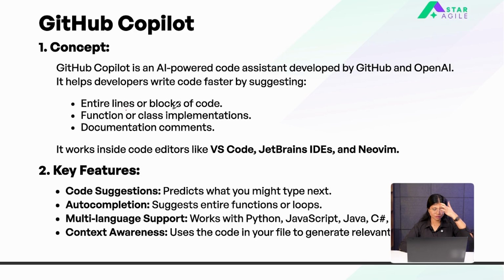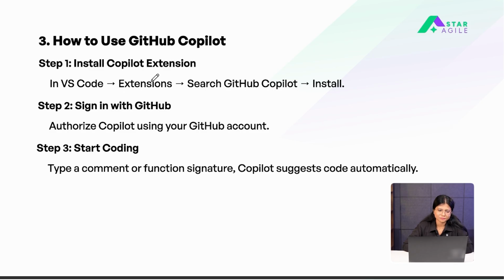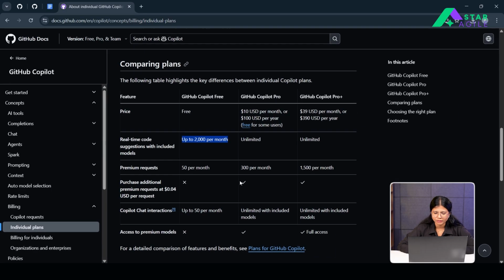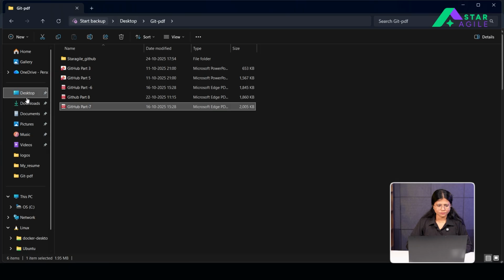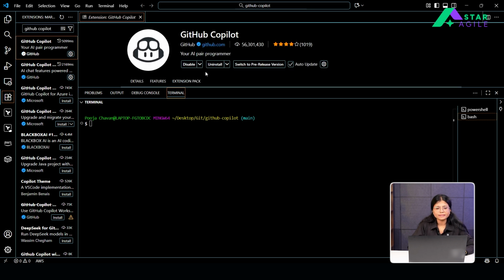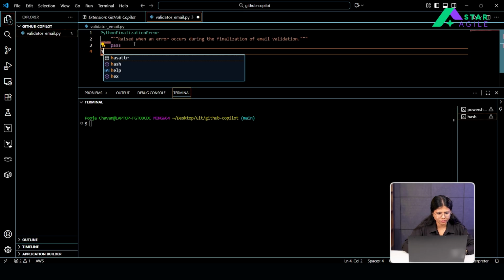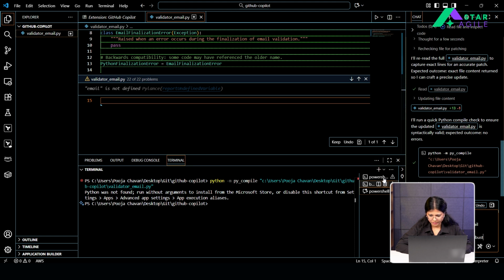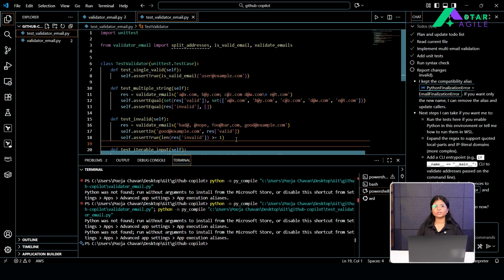GitHub Copilot Explained in 30 Minutes | Best AI Coding Assistant for VS Code & JetBrains (2026)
Learn how to use GitHub Copilot in VS Code with this complete GitHub Copilot tutorial for beginners! This AI coding assistant will transform how you write code in Visual Studio Code, JetBrains, and other IDEs.

GitHub Copilot is an AI-powered coding tool developed by GitHub and OpenAI that helps developers write code faster with intelligent suggestions. Whether you're learning git and GitHub or need an AI coding assistant, this GitHub Copilot guide covers everything!

📌 What You'll Learn:
✅ GitHub Copilot setup in VS Code
✅ How to use GitHub Copilot for beginners
✅ GitHub Copilot examples with Python, JavaScript & more
✅ Visual Studio Code Copilot integration
✅ JetBrains integration tips
✅ GitHub Copilot free plans & GitHub Copilot for students
✅ IDE compatibility across multiple coding tools

🔥 Key Features Covered:
- Code suggestions and autocompletion
- Multi-language support (Python, JavaScript, Java, C#, Go)
- Context-aware AI coding
- Function and class implementations
- Documentation generation

💡 Perfect for:
- Beginners learning how to use GitHub
- Developers wanting to speed up coding
- Students looking for GitHub Copilot for students programs
- Anyone interested in AI coding tools

This GitHub Copilot example demonstrates how this AI coding assistant can boost your productivity in Visual Studio Code and other IDEs. Master git, GitHub, and modern coding tools with this comprehensive guide